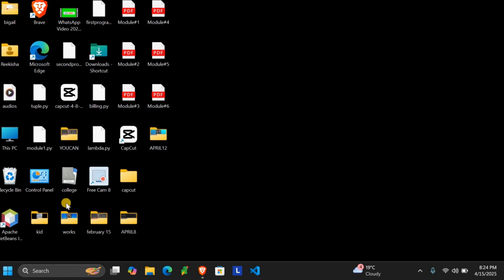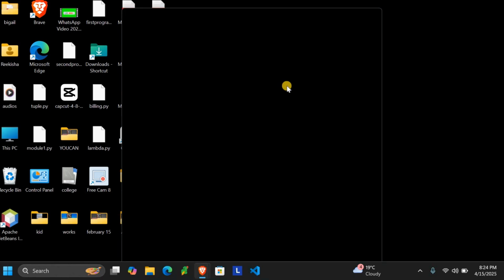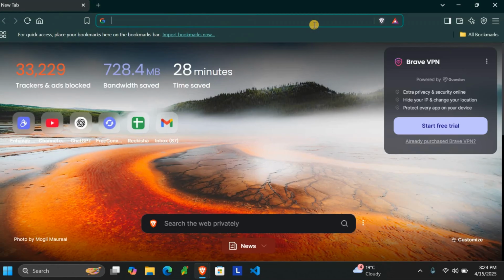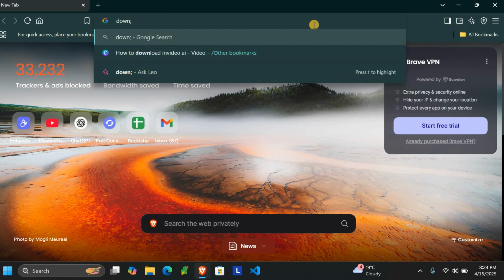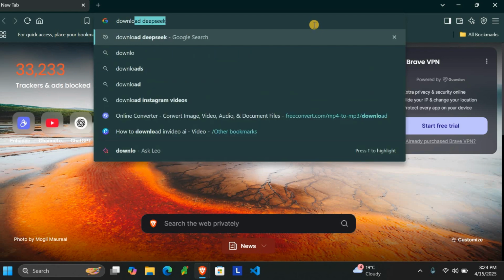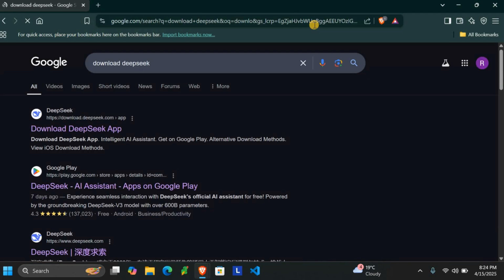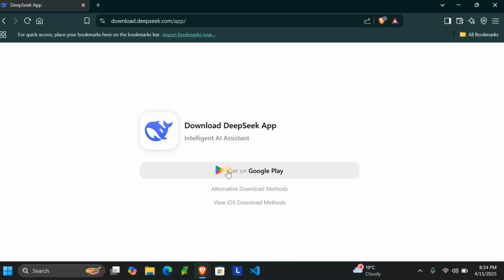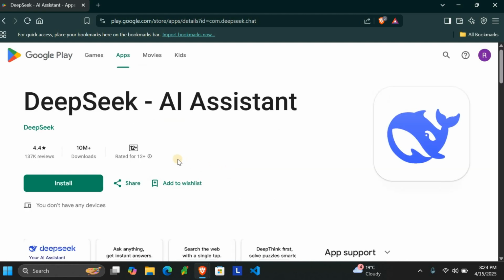How to Download Deepseek PC 2025?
Want to use Deepseek AI on your computer? 💻 In this quick and easy tutorial, you'll learn how to download Deepseek on PC step-by-step.

Whether you're using Windows or Mac, we’ll guide you through the process of accessing Deepseek via browser or installing it directly if available. Get started with smart AI chat features, productivity tools, and more—all from the comfort of your desktop. Perfect for beginners and pros alike!